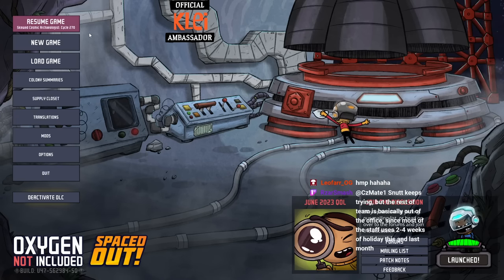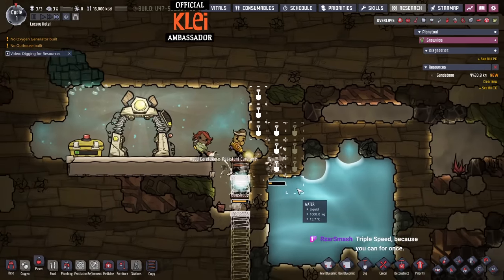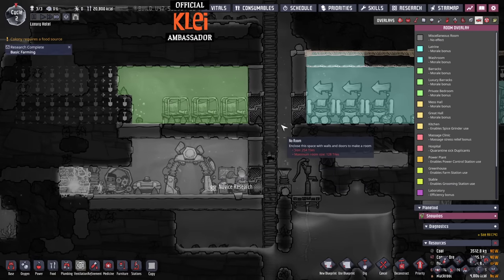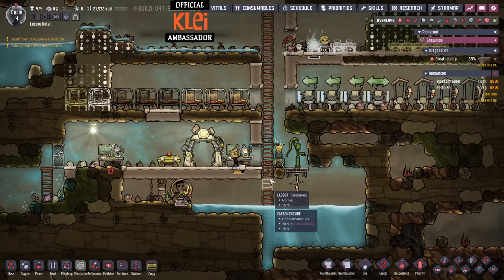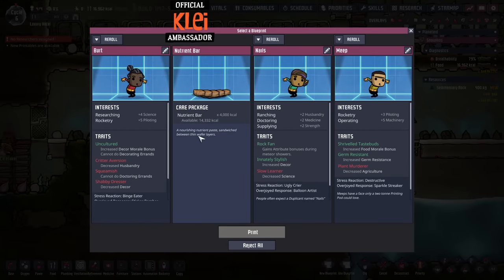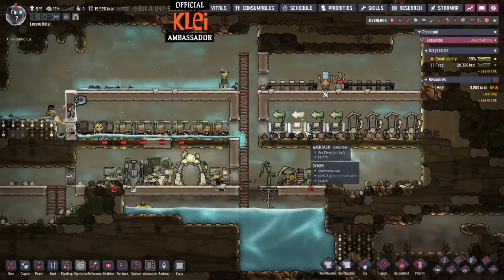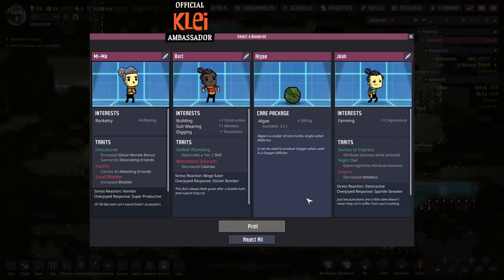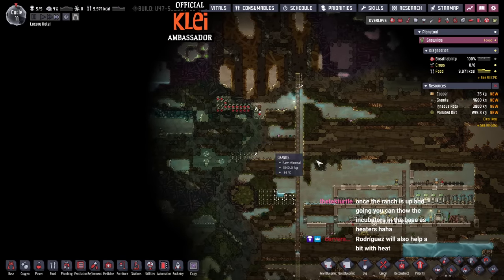Luxury Hotel - Part 1 - Oxygen Not Included